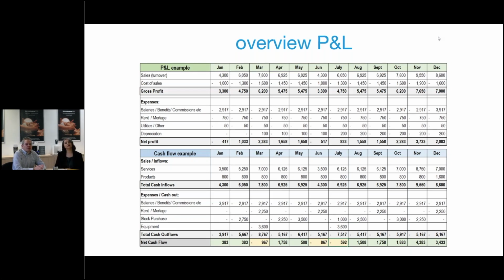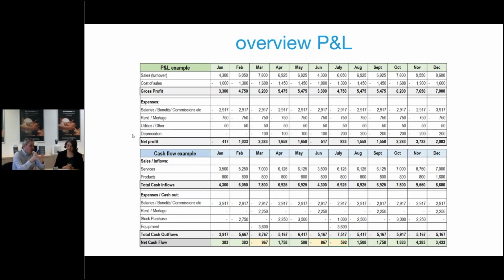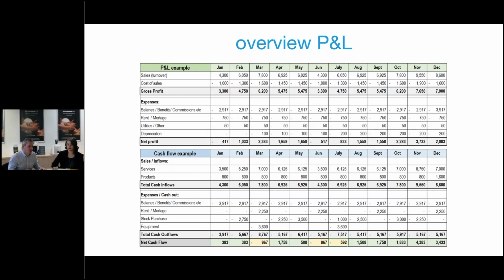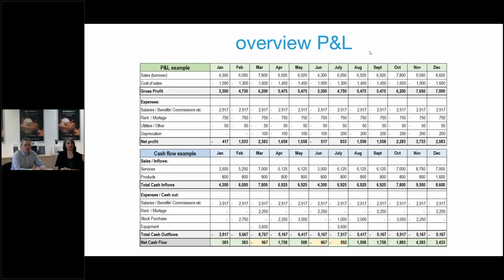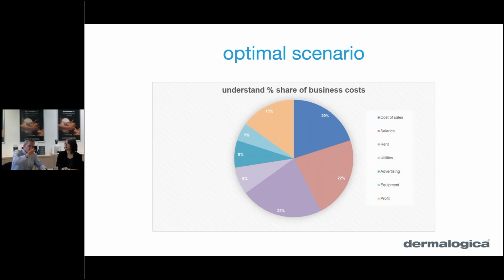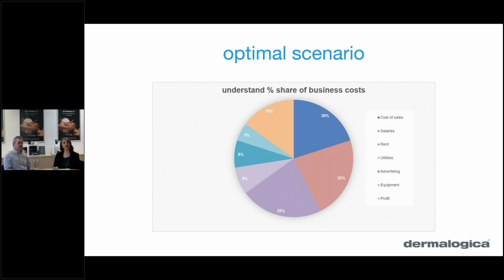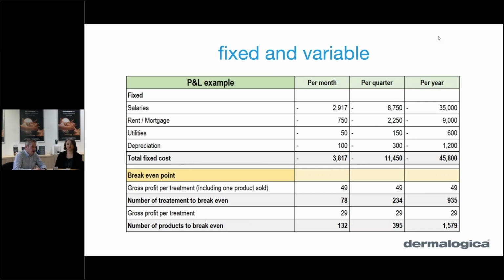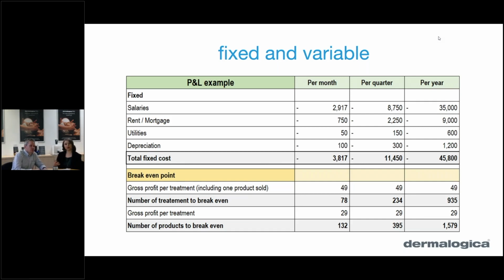Business Booster: Profit & Loss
Top-tips in understanding what's important in your P&L and how best to strategise for growth. With Tony Rudd, Dermalogica Finance Director UK & Ireland.